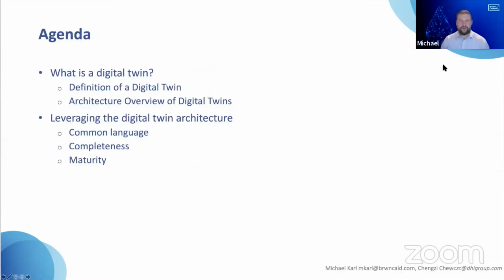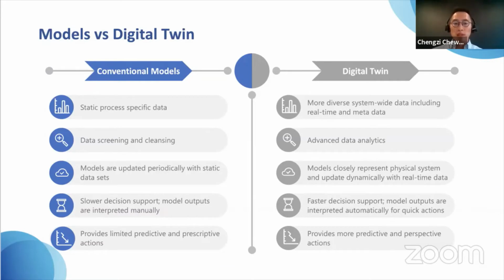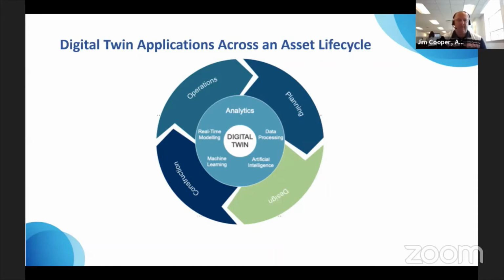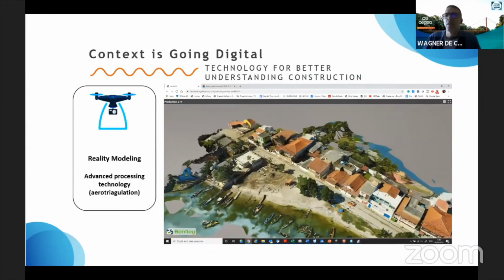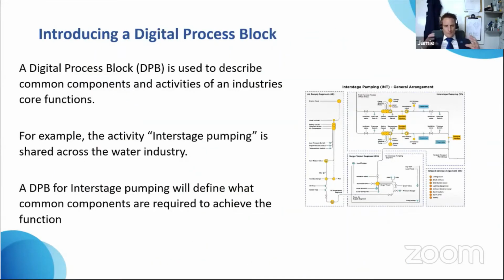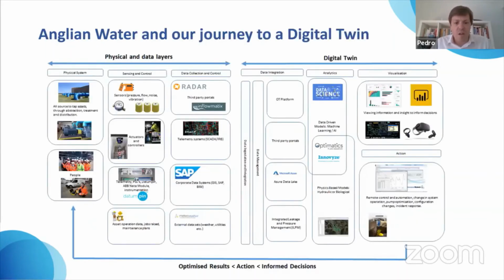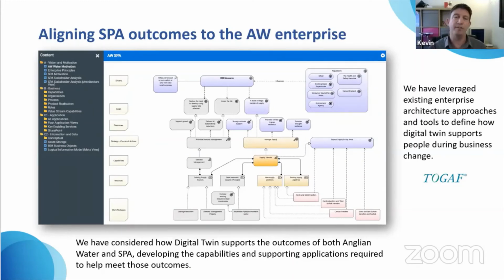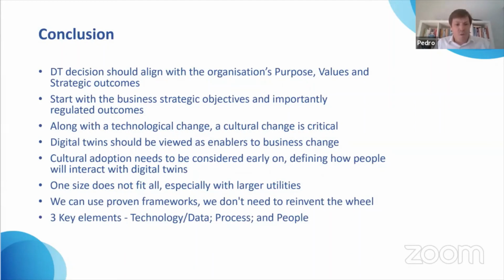SWAN Digital Twin Master Class